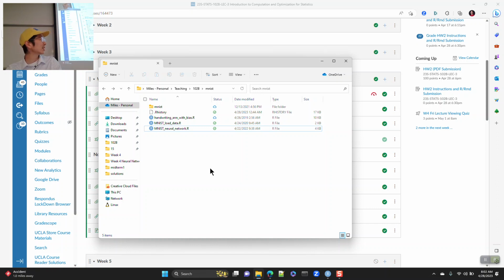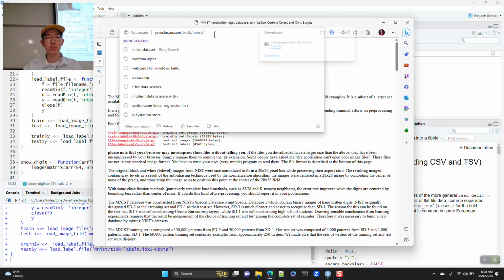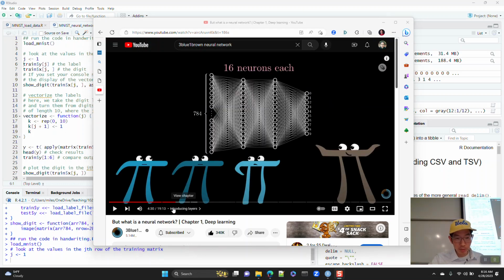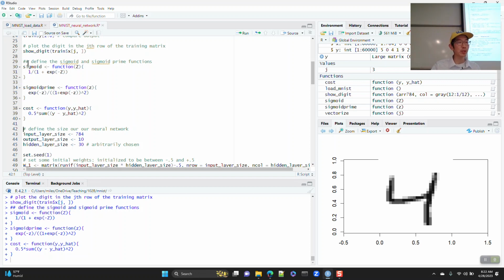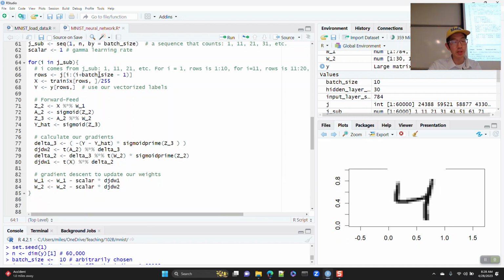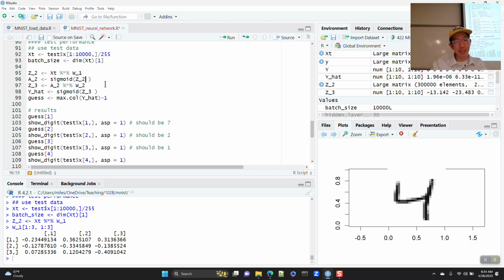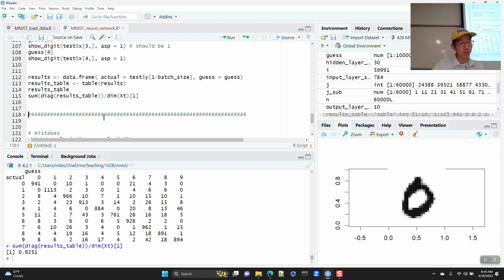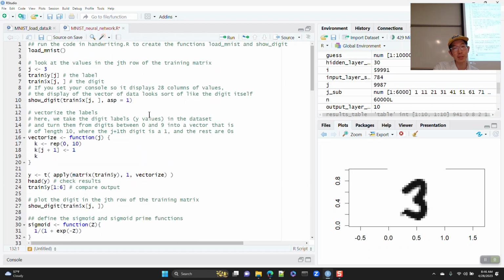2023 04 28 Stats 102B